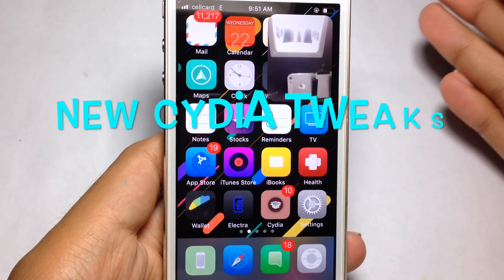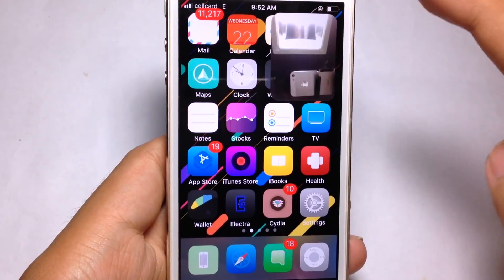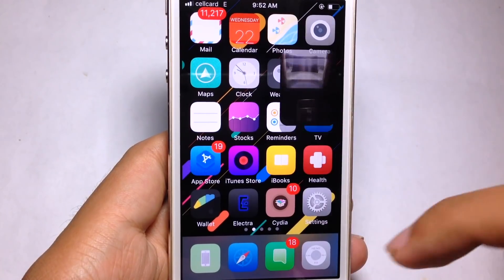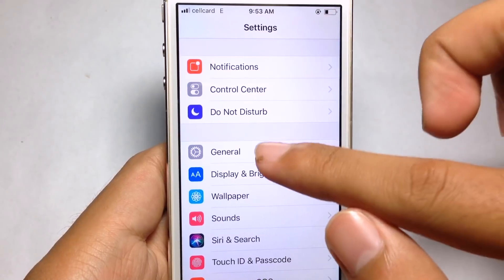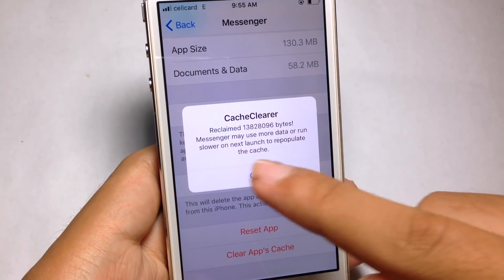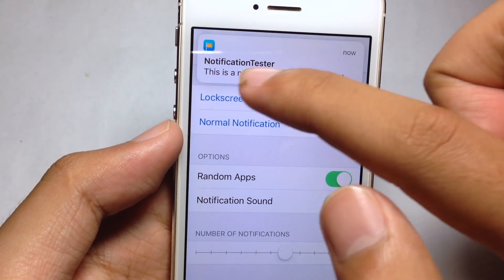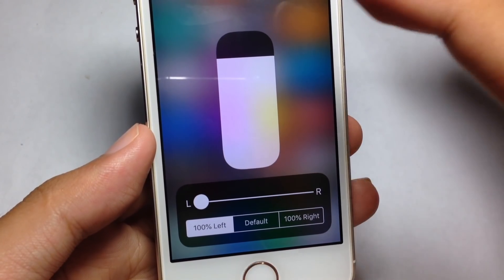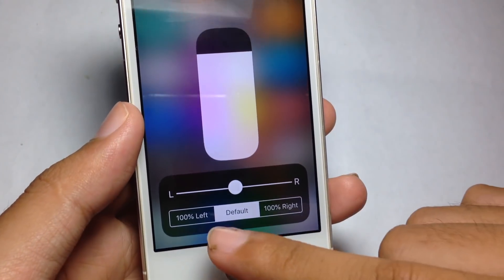New Awesome Free Cydia Tweaks iOS 11.2-11.3.1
2. CacheClearer (iOS 11) (1:15)
3. NoBannerName (1:55) (Use NotificationTester to test NC)

The theme i used on my phone (New Order available in repo.packix.com)